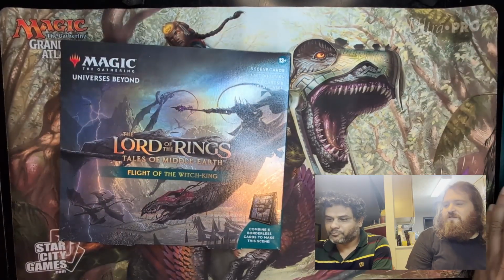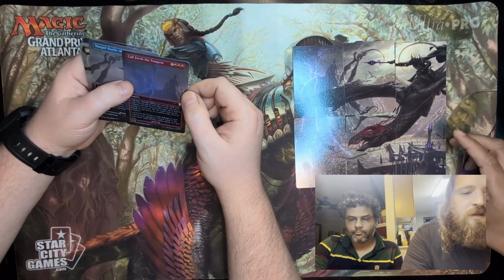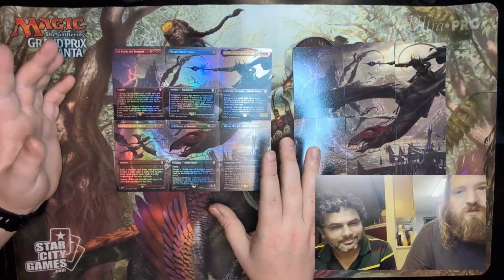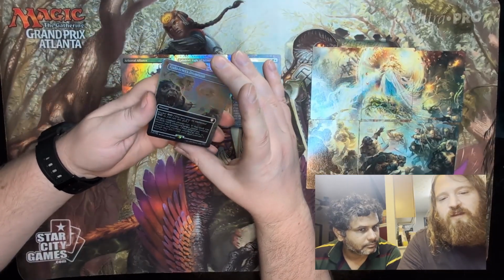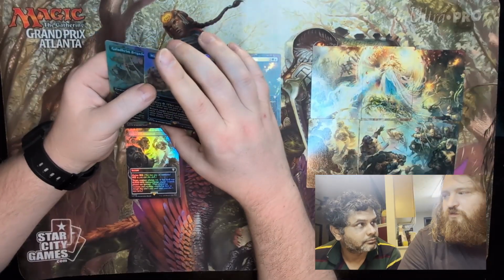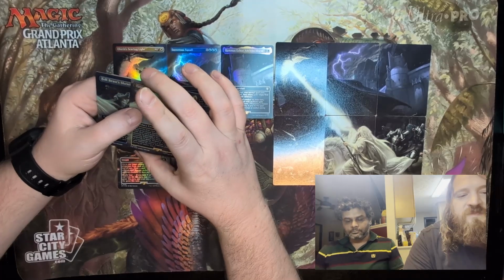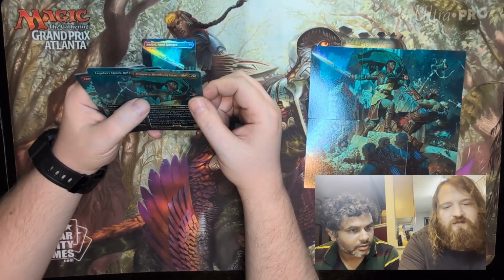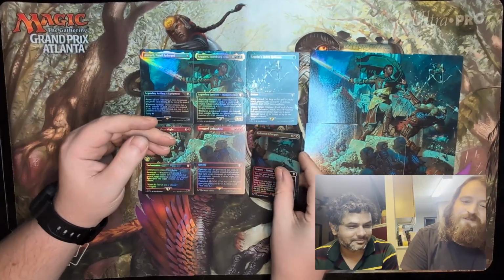One box to rule them all, the scene is set!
Magic: The gathering. Lord of the rings scene boxes opening.